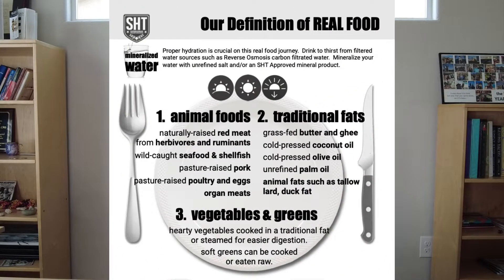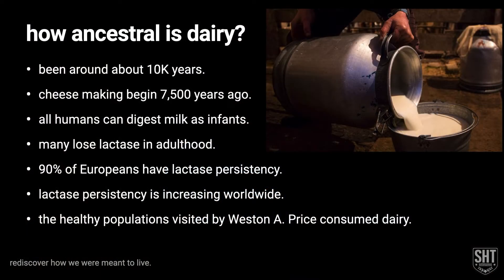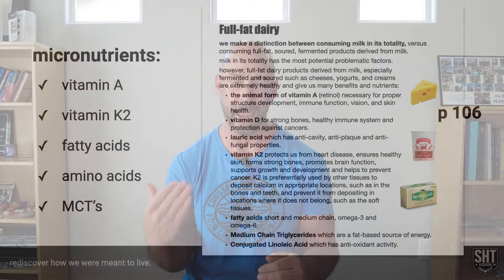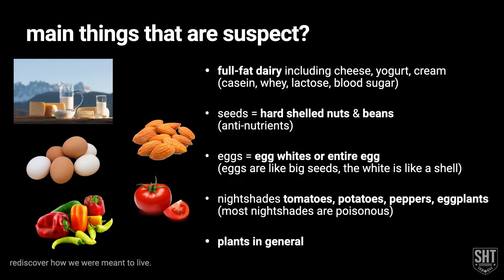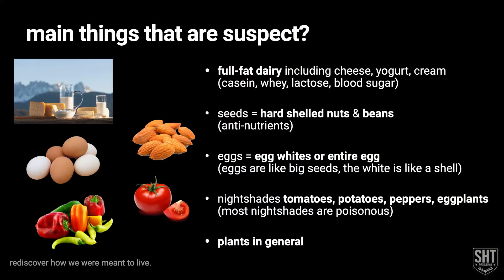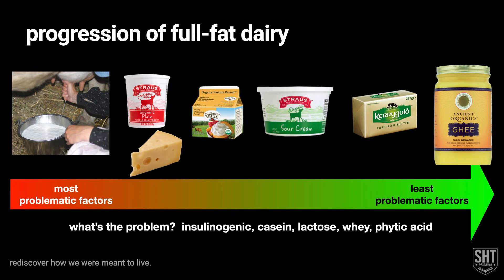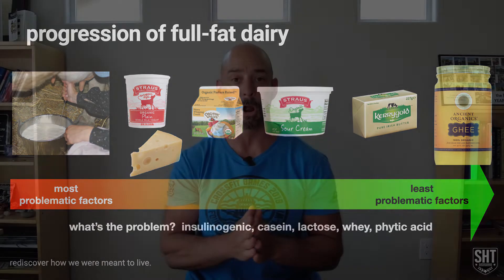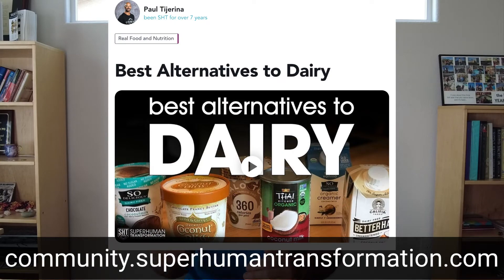How to do a NO COW DAIRY experiment :)